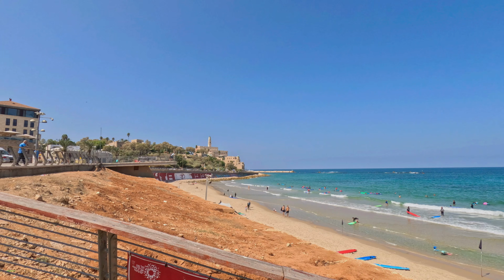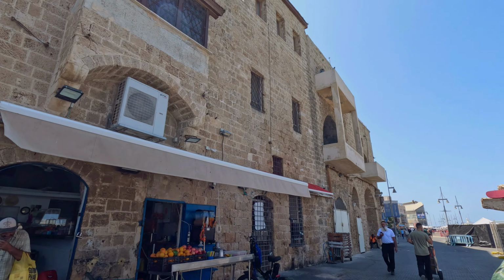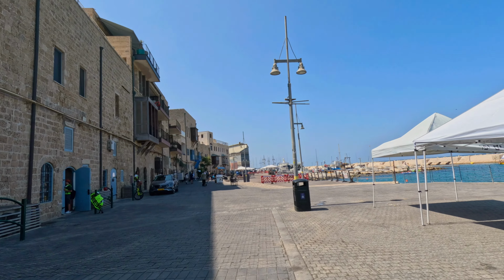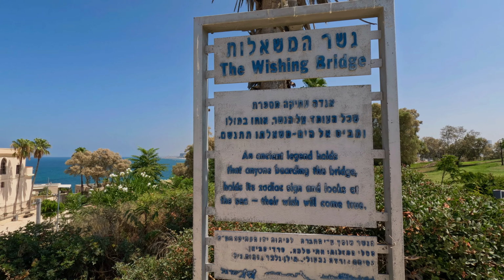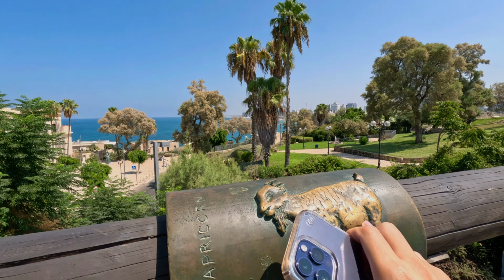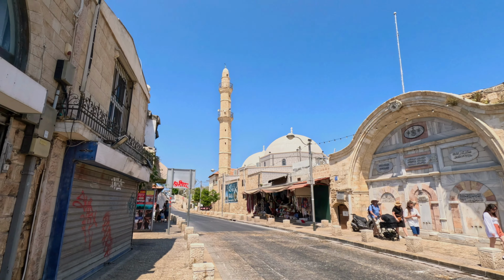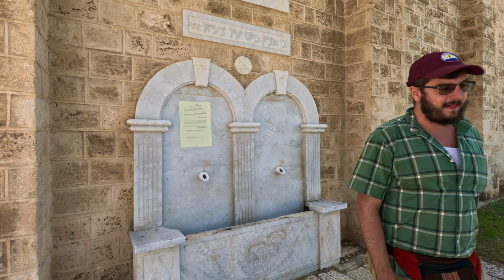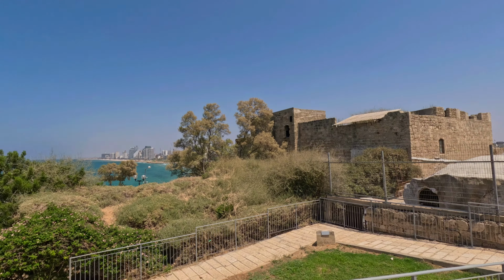Walking around the Old City of Jaffa in Tel Aviv, Israel - 4K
Hey everyone! Let me show you the beautiful old city of Jaffa and I like how they were able to preserve the old buildings. Most of them are built with stones.

Stay Golden!✨